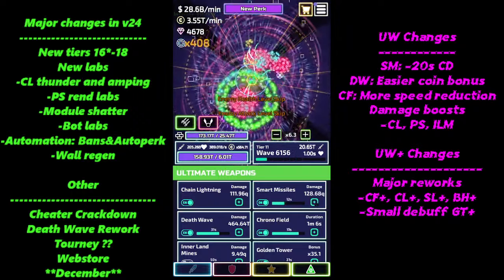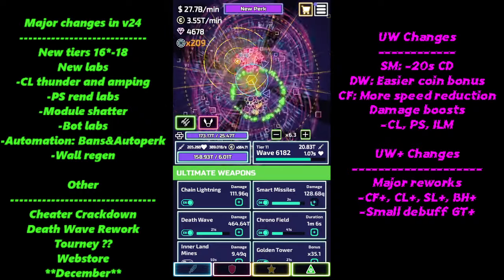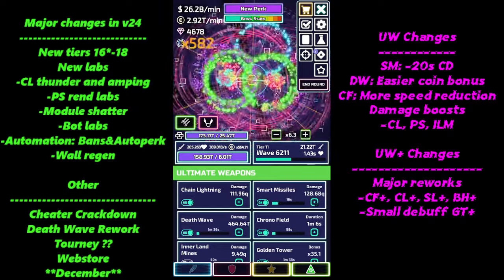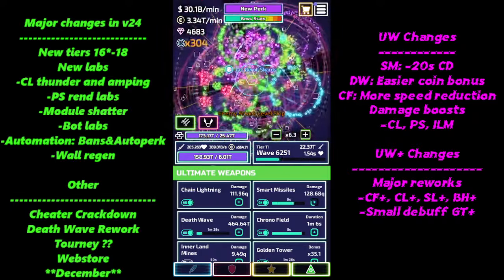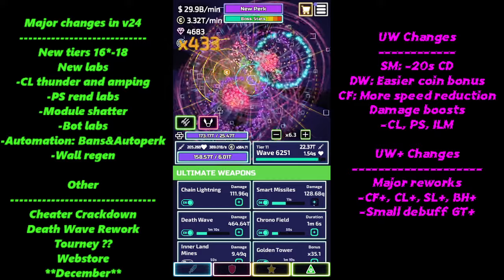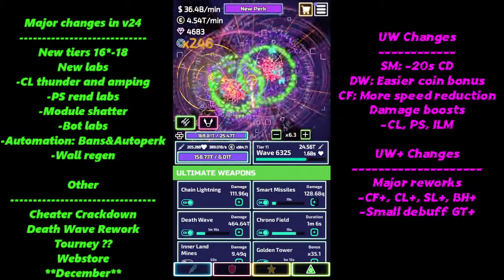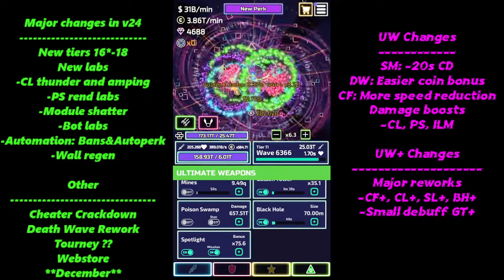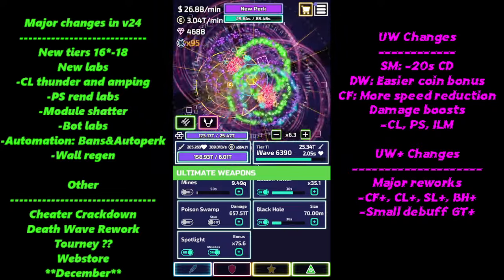V24 Tower - Making sense of it all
I forgot to cover SL! New quantity 4 and more angle that allows for up to 100% coverage! Quantity 4 is AMAZING for nearly eliminating the RNG with SL, and makes for a better overall experience.

My code if you want to support me in game: CBB75D5FE540266E

Pudgy Penguin thumbnail use is being used in relation to their limited use clause on their
-Because it's applicable, cute and funny.